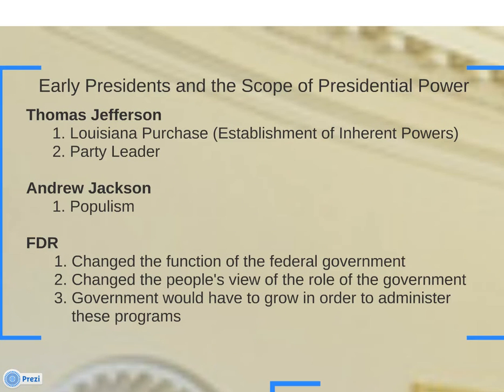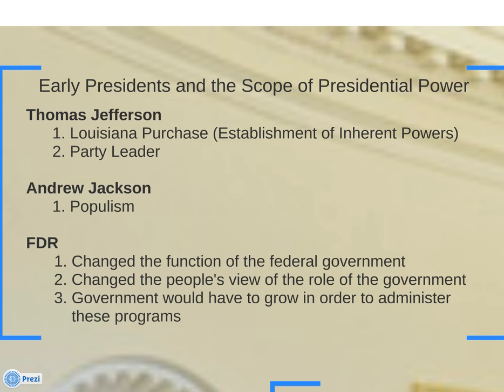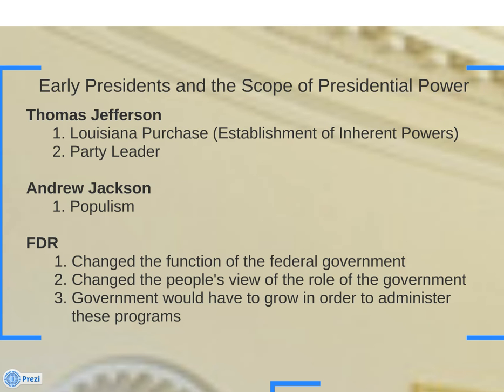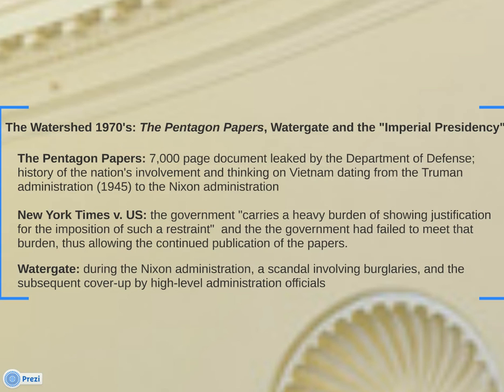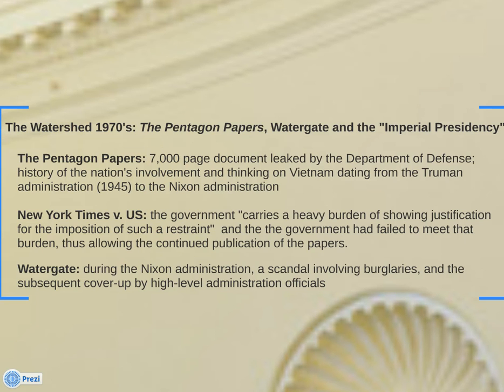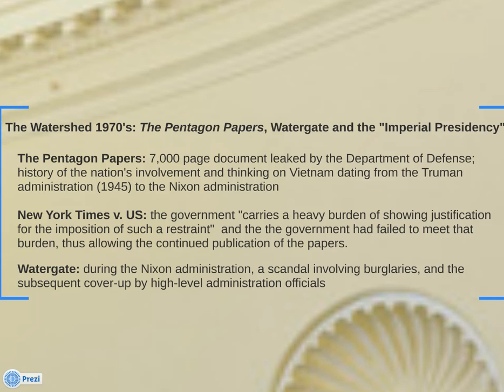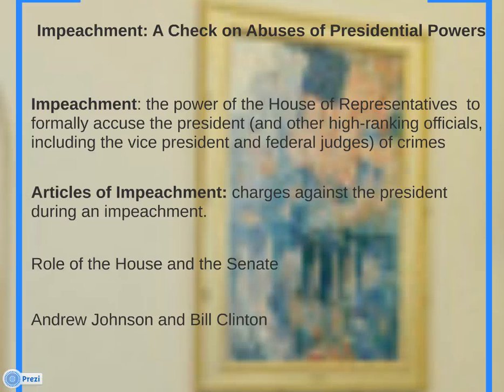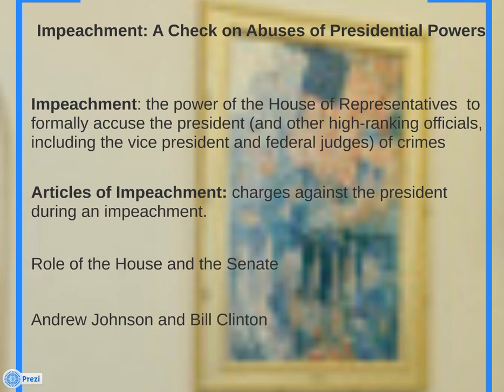The Evolution of Presidential Powers